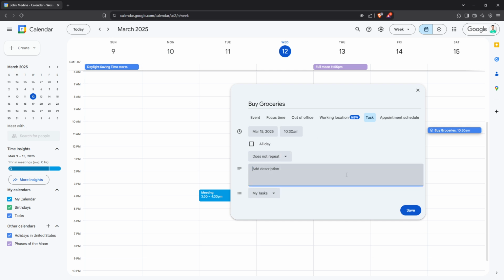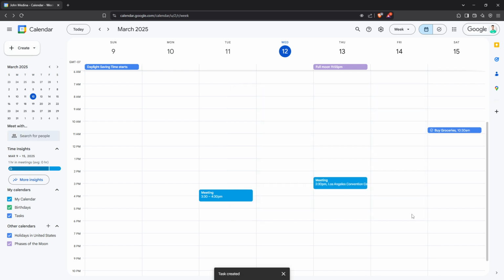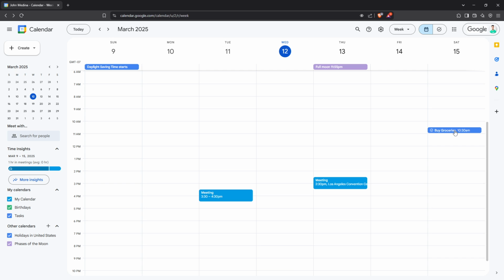How to Set Reminders for Other in Google Calendar [2025 Full Guide]